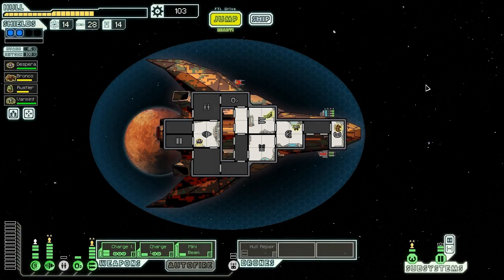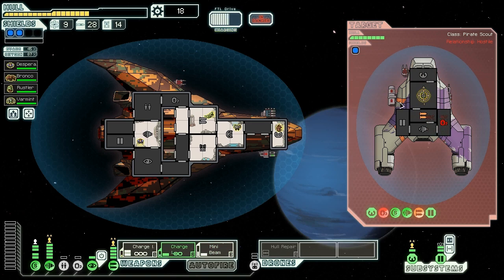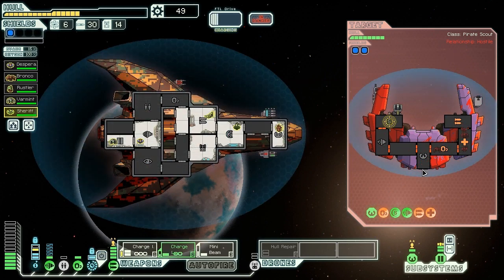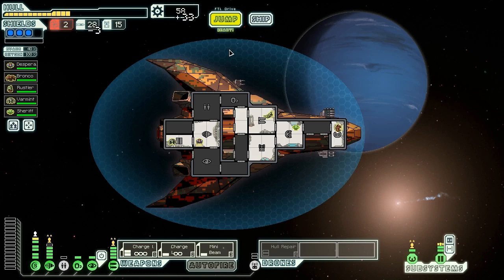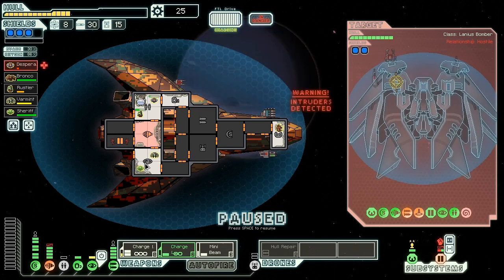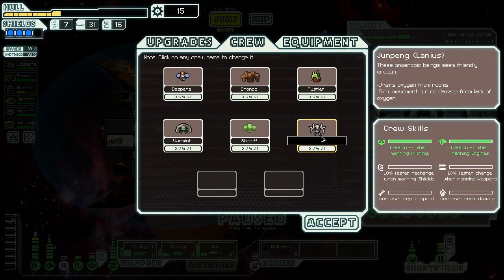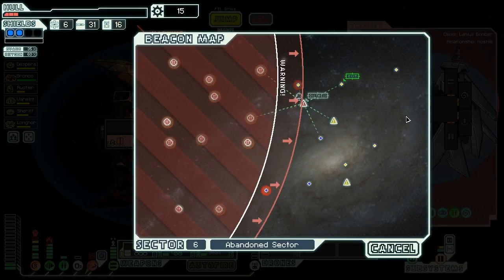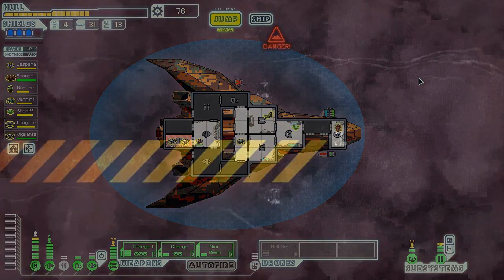Skin Of Our Teeth - VoV Plays FTL AE: Stealth Cruiser Type C - Part 3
Today we set out with vital data for Federation High Command in the Stealth Cruiser Type C, the VSS High Noon, and do our best to overcome the many problems inherent to this disaster-in-waiting... Can we make it through despite all that? Watch and see!